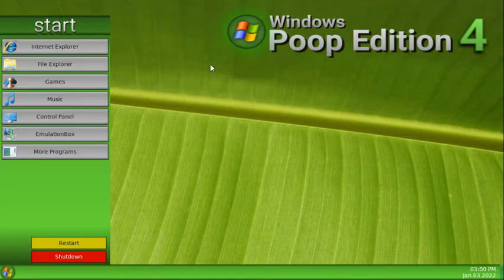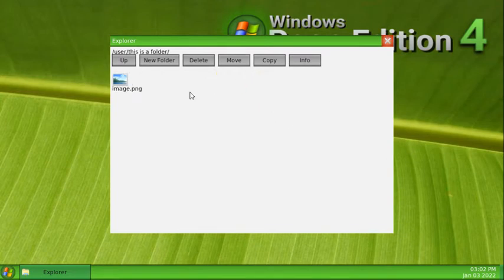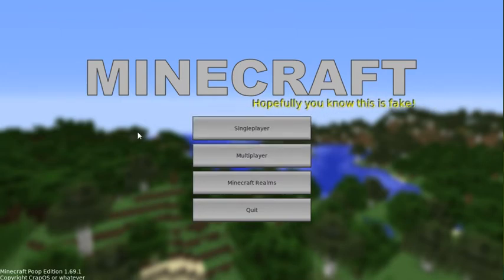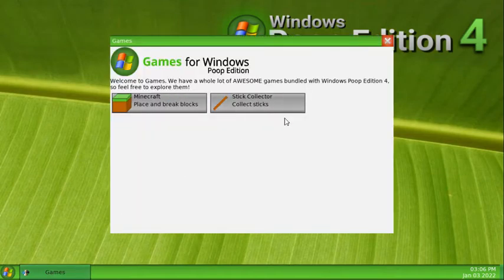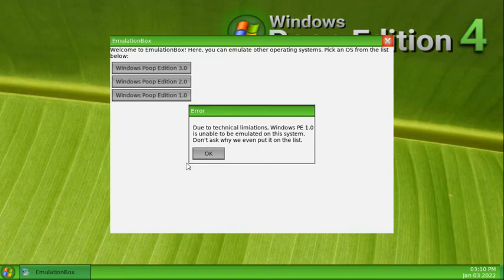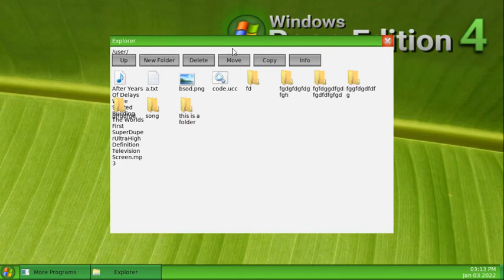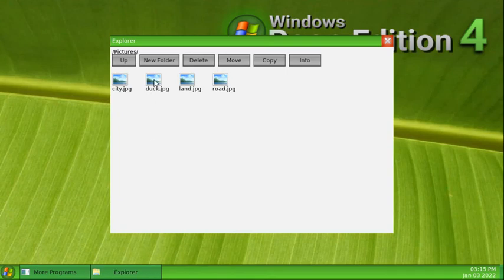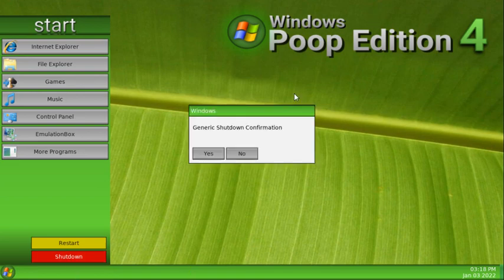Windows Poop Edition 4 Beta 1.0 DEMO